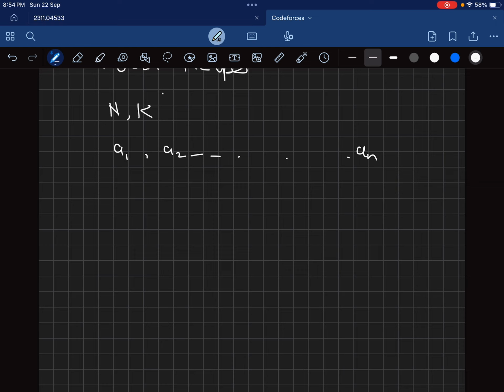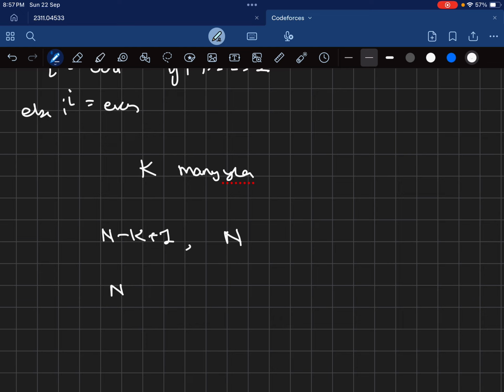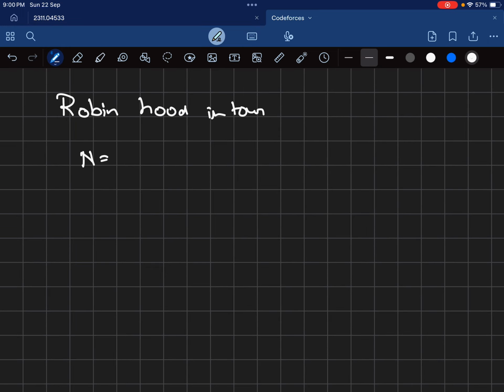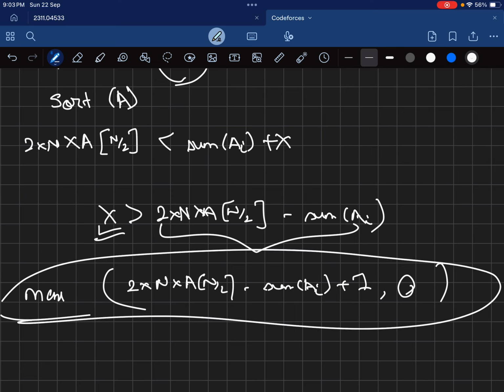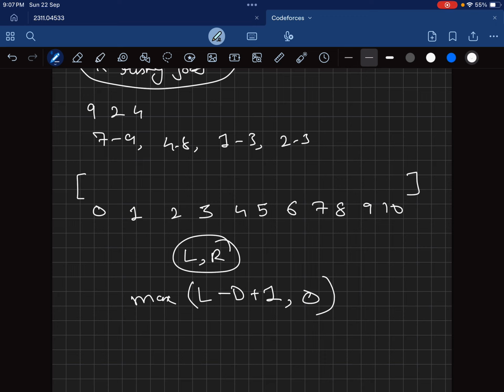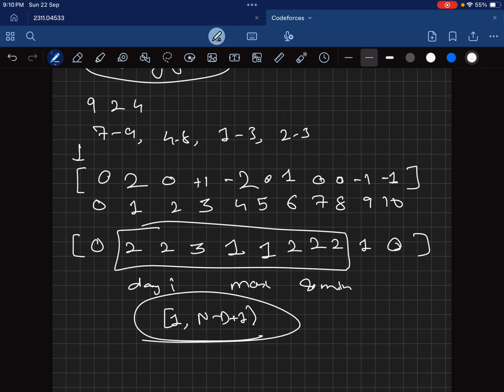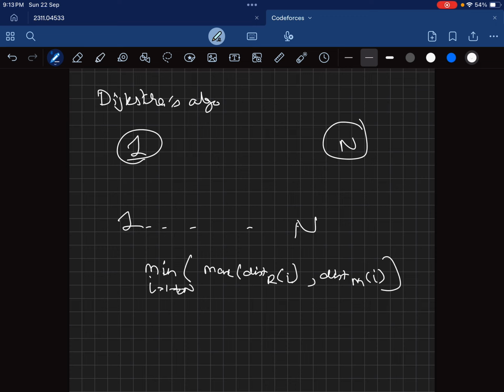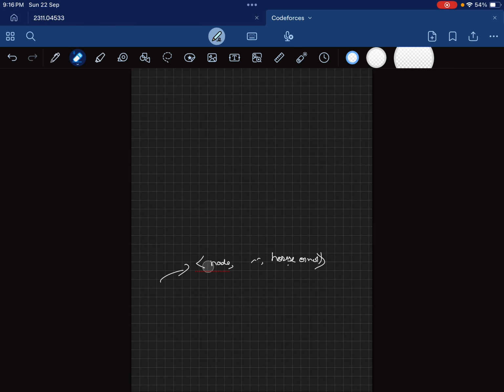Codeforces Round 974 Div. 3 | A-E